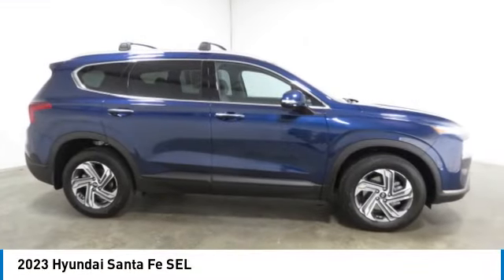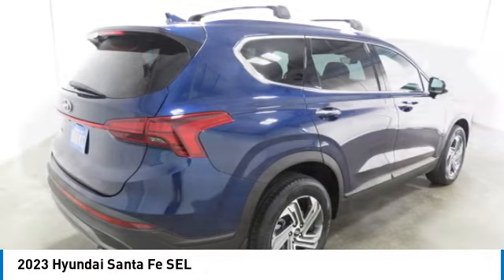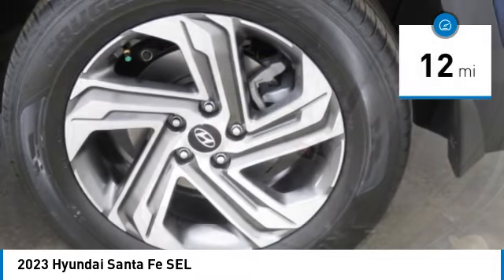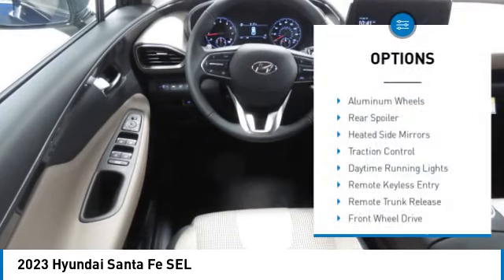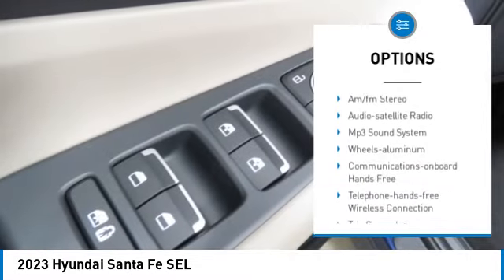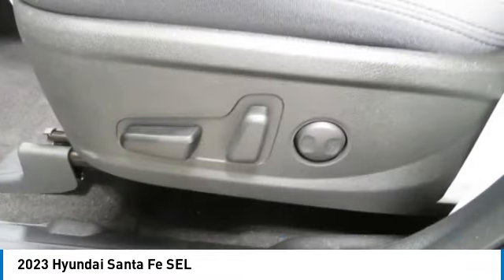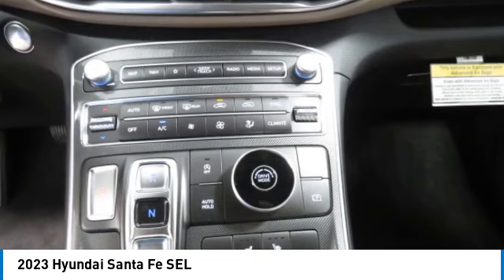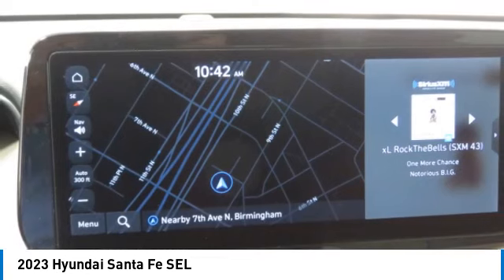2023 Hyundai Santa Fe Birmingham AL HY23557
2023 Hyundai Santa Fe SEL

NOW OPEN! TO KEEP YOU SAFE, WE DELIVER!brbrBUY ONLINE-TEXT-EMAIL-CHAT-PHONE AND WE WILL DELIVER YOUR NEXT VEHICLE TO YOUR DOOR!brbrFROM OUR SALES FLOOR TO YOUR DOOR!brbrIT'S THAT EASY!brbrBeige Cloth. Recent Arrival! Stormy Sea 2023 Hyundai Santa Fe SEL FWD 8-Speed Automatic with SHIFTRONIC 2.5L I4 25/28 City/Highway MPG Priced below KBB Fair Purchase Price!brbrbrPrice amount shown includes Mfg. Incentives, Jim Burke Protection Package, additional incentives can include, (Military, College Grad, Valued Owner or Competitive Owner). Offers, incentives, discounts and financing are subject to expiration and other restrictions. Customer must finance with dealer, see dealer for qualifications and complete details. Consumer has the option to return vehicle within Five Days of original date of sale for A VEHICLE OF EQUAL OR GREATER VALUE. The vehicle must be exchanged or returned during the applicable time period in the same condition as it was upon delivery to the purchaser, subject to normal wear and tear. Pricing does not include dealer add ons. *All mileage shown is approximate. Demonstrations and test drives will alter the original inventoried mileage. While we make every effort to ensure the data listed here is correct, there may be instances where some of the pricing, mileage, options or vehicle features may be listed incorrectly as we get data from multiple data sources.   Price includes Jim Burke VIP & Appearance Package.